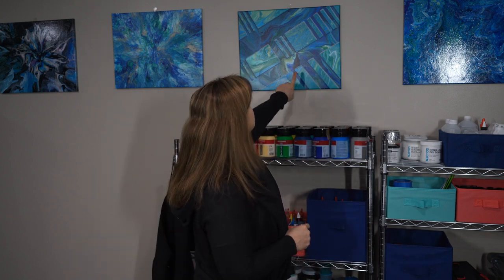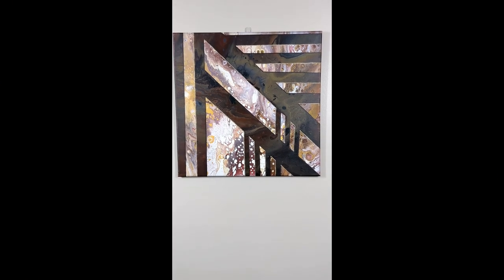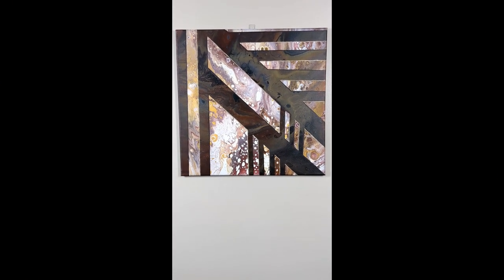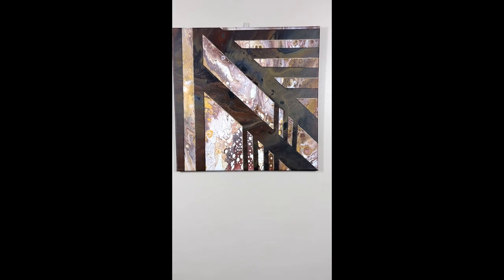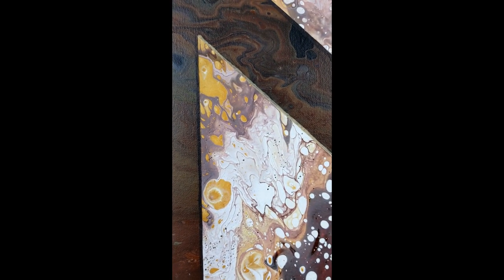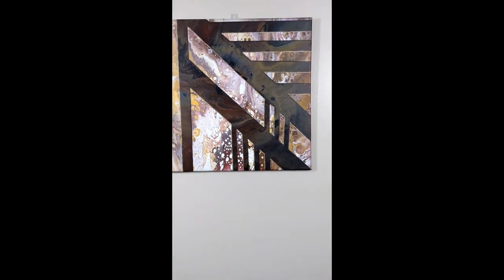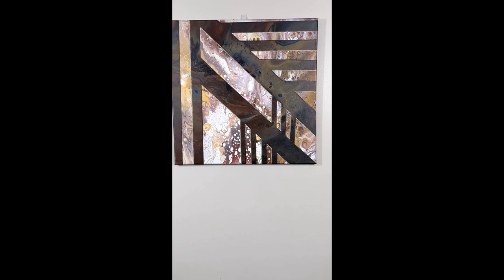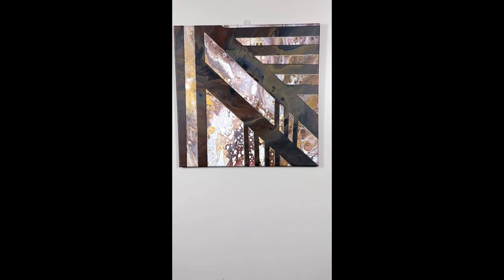NEW "Double Pour" technique! Earth tones - Acrylic pour painting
This is a Double Pour marked out with Masking tape.
Step1 is a flip cup with Black and the same colors used for the second pour
Step2 Mask off your canvas
Step3 Another flip cup
Step4 Carefully remove the tape when the top has dried 24 hours.  The tape will still be wet and VERY messy, so don't let it touch anywhere.
Step 5 add highlights or shadows when dried

Colors:
Artist Loft White and Black are the two variations to the colors
Custom Burgundy using Amsterdam
Pebeo Precious Gold
TLP Ballet with Gold added
Arteza Rose Madder